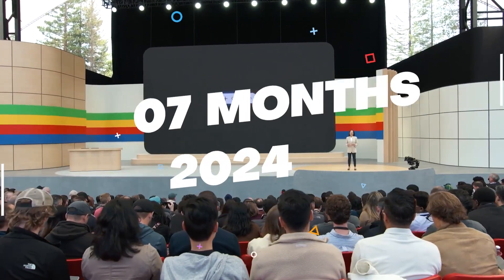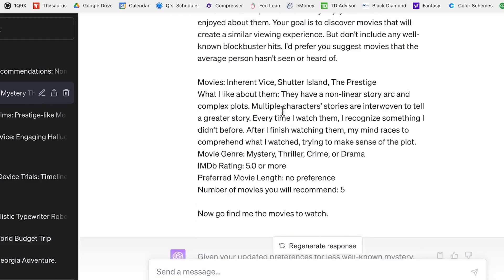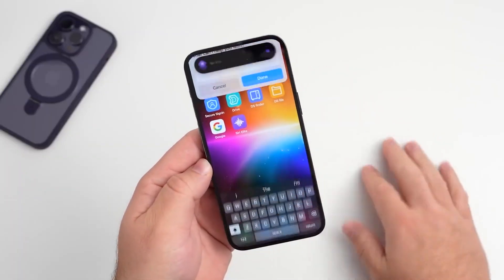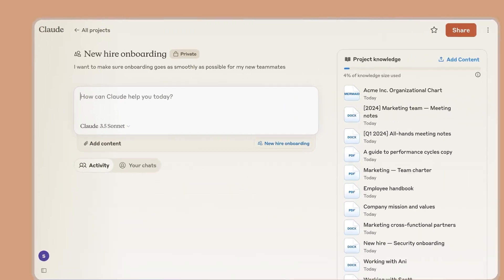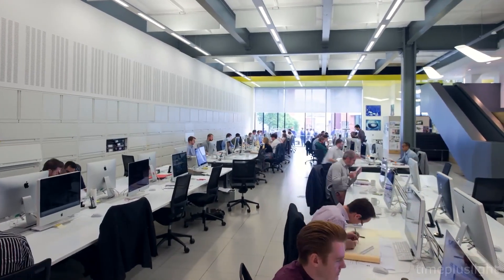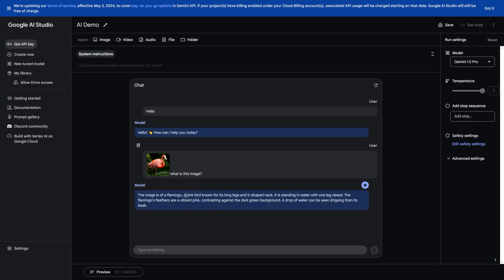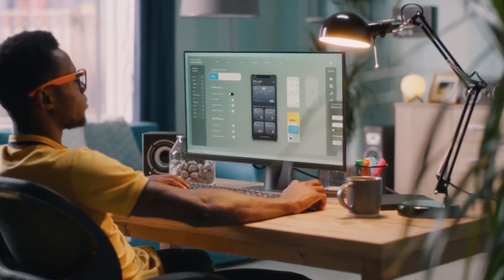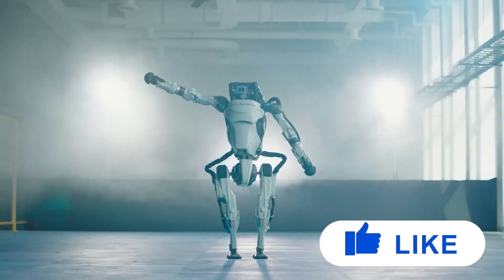AI Is Getting Out of Control! Shocking LLM 2024 Updates!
Discover the shocking updates about AI in 2024 in this video! Find out how AI is getting out of control and what to expect in the future. Don't miss it!